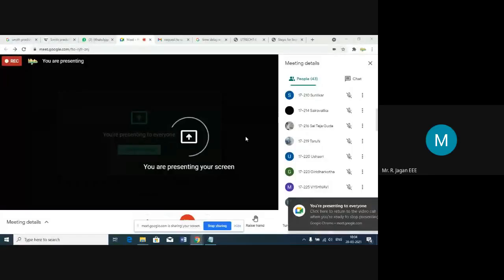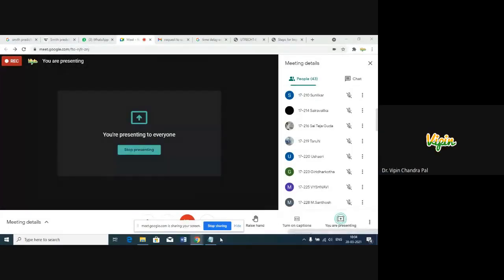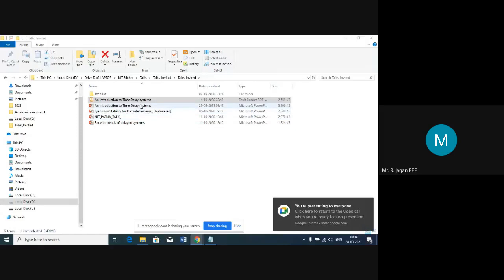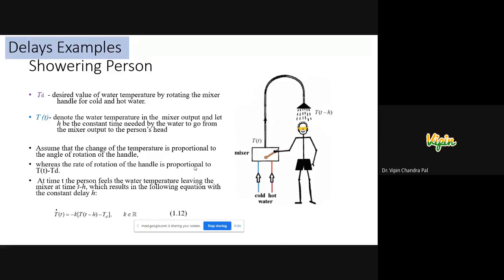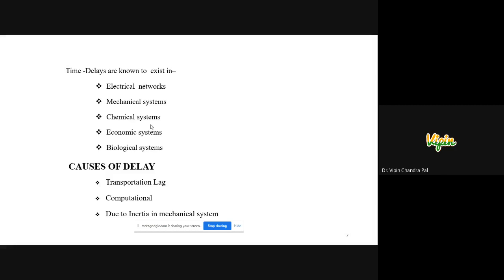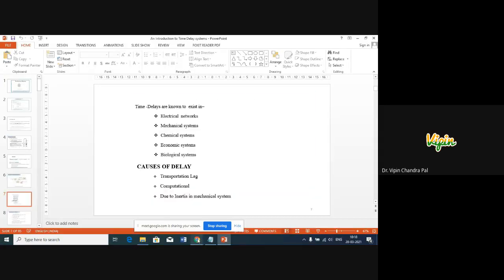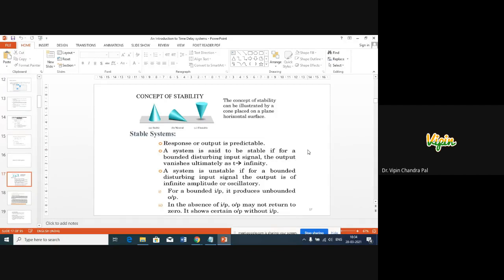Time delay systems in engineering